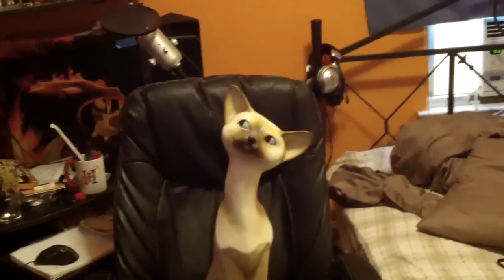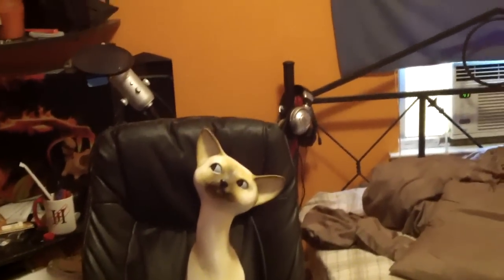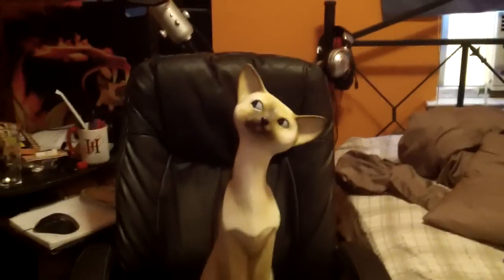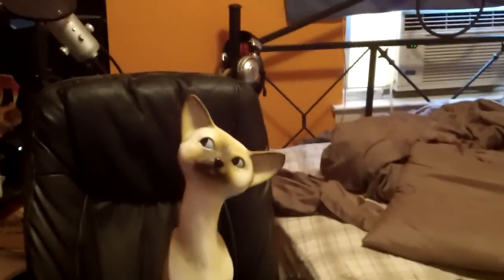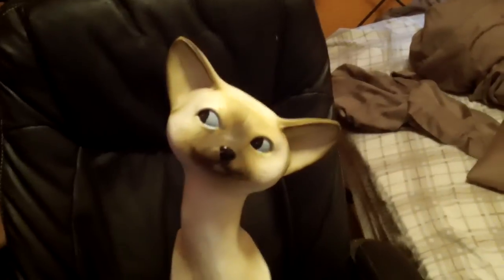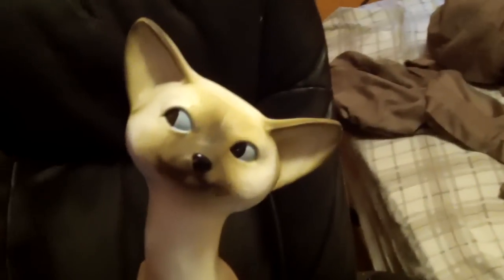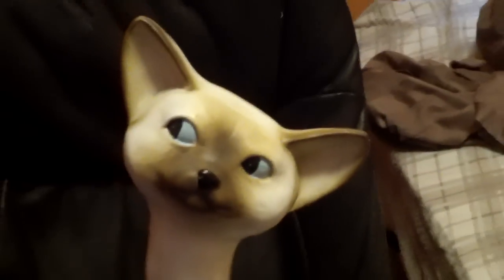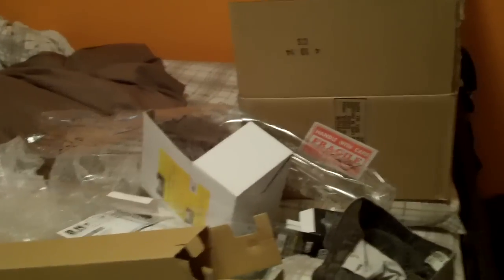A Jolly Little Equipment Test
Wondering what I've been doing in my downtime? EXPERIMENTING! :3